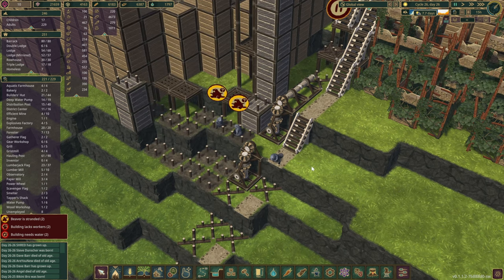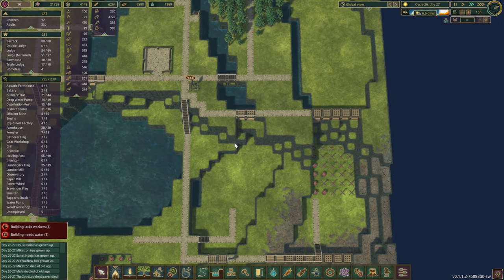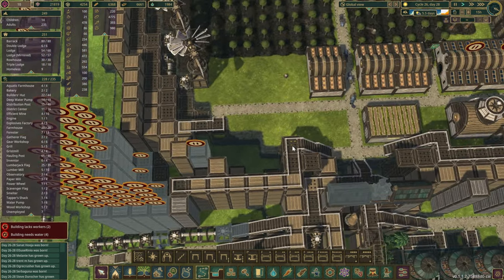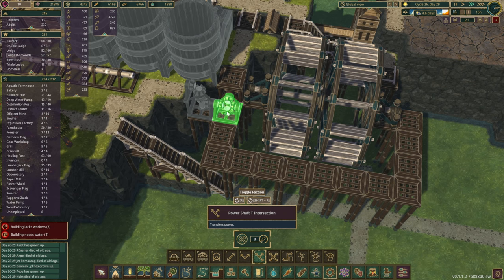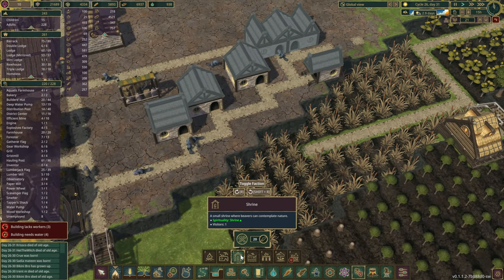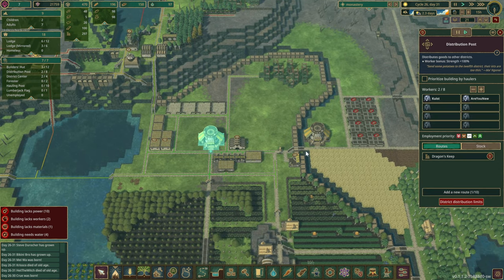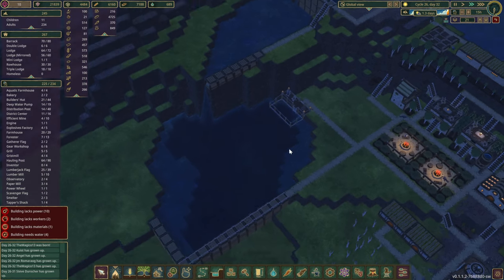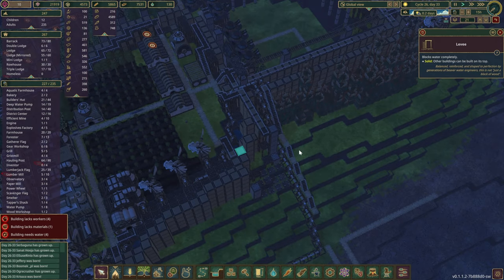TIMBERBORN | Power Upgrades for Dragon's Keep | E25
Timberborn - In this episode the beavers are expanding their power capabilities & every beaver finally gets a roof above their heads.

UnifiedFactions
DraggableUtils
EmploymentPriority
ExtendedArchitecture